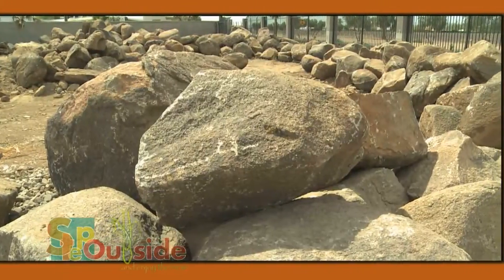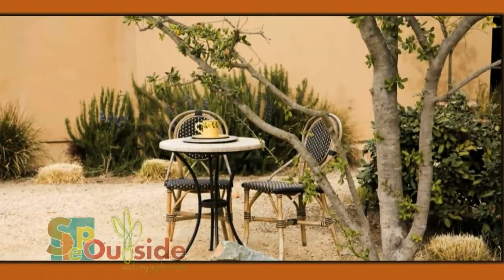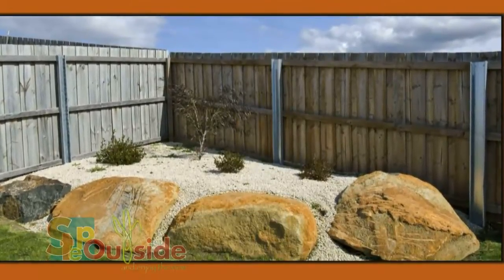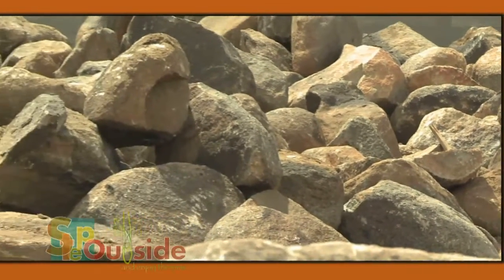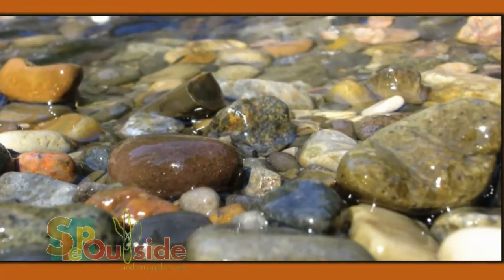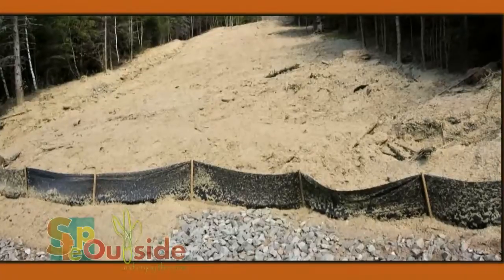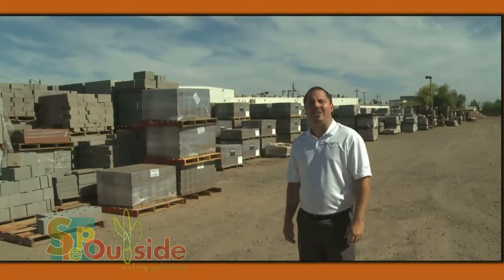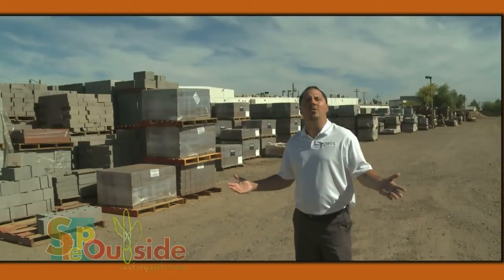Boulders and Rip Rap - Step Outside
Using boulders and rip rap, can add borders and shape a pathway; also, they can add drama to an otherwise plain yard. Grand Materials & Supply has a wide variety of boulders for various landscaping projects.

What is "Rip rap"? Rip rap are rocks in different shapes and sizes -- they come in a variety of colors and textures such as river rock. You can use rip rap to prevent flooding or to create a stunning desert wash area. Choosing materials for your yard project is easy when you come to Grand Materials & Supply. Trained staff assist you in picking out the right product for your landscaping needs and help you create your own oasis in the desert.